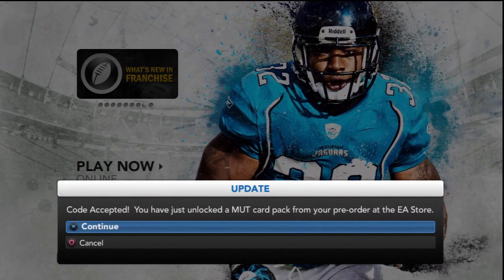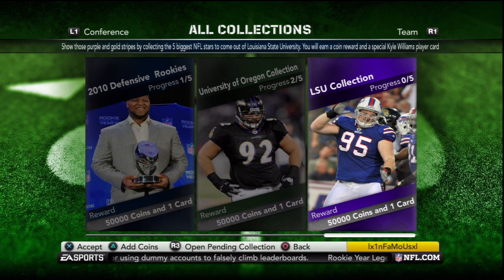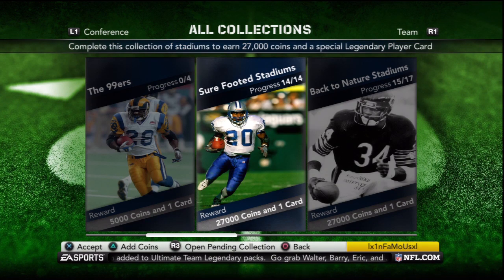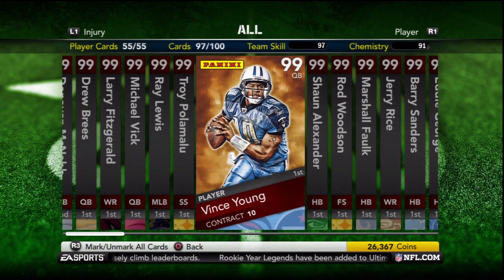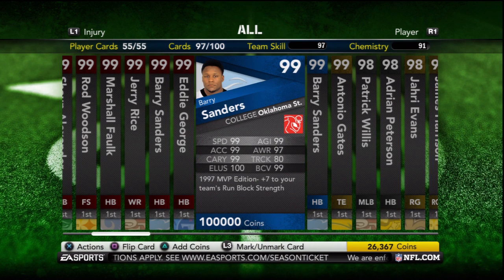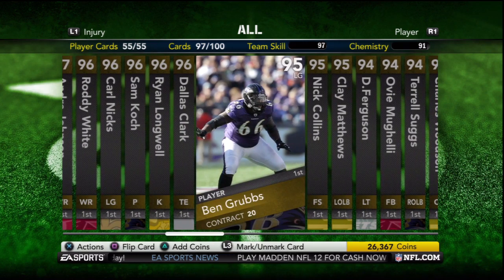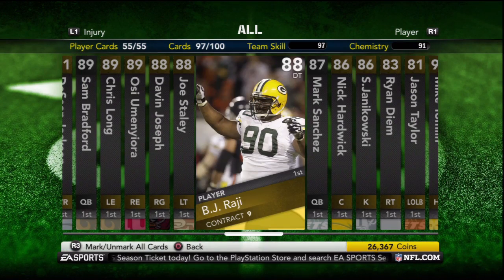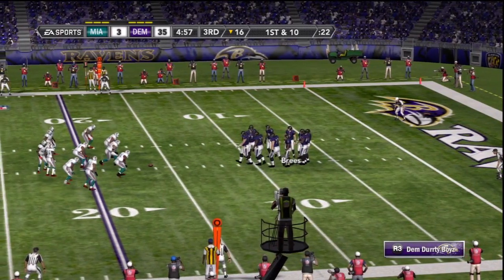Madden 12 Ultimate Team Update #2: Already Stacked Team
This is update #2 for my Madden 12 Ultimate Team series.